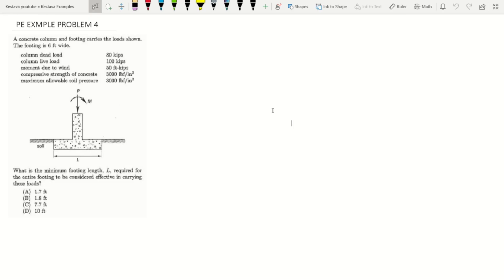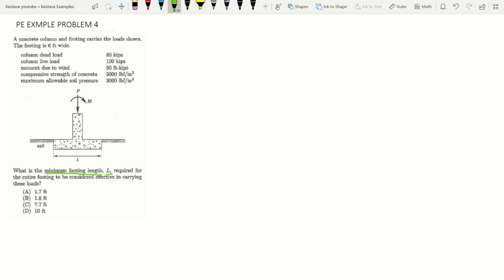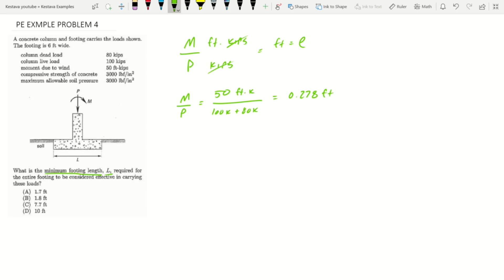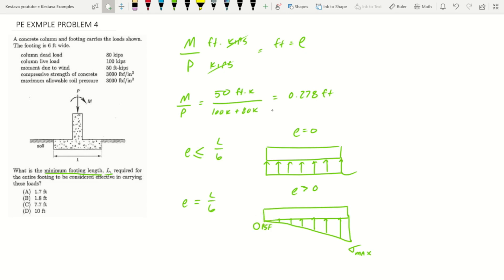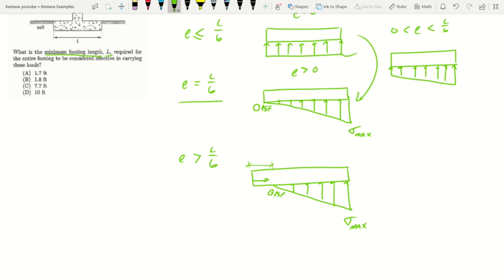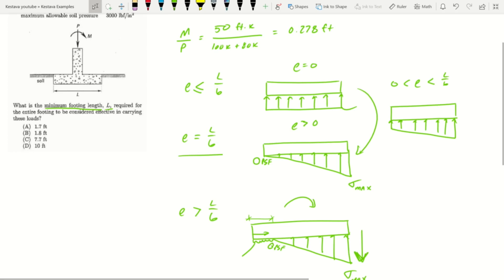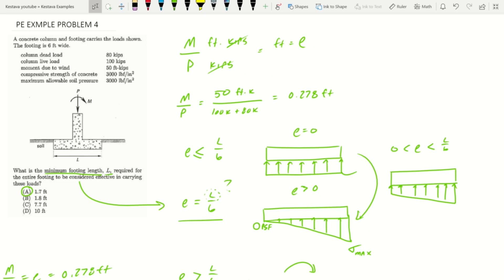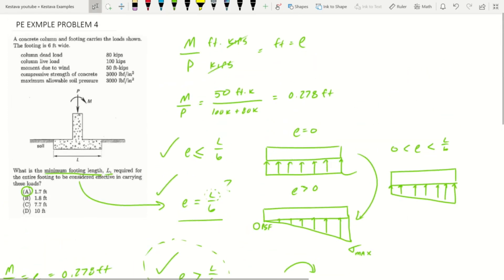Civil PE Exam - Foundations Example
Quick mid week mini episode tackling a civil engineering PE exam foundations example with team kestava. We touch on foundation design, bearing pressure, kern limit, effective footing designs, and a little more! This subject is something I use constantly as a professional civil / structural engineer.